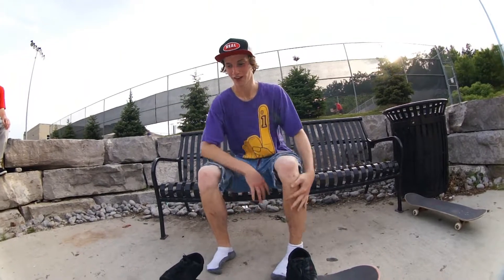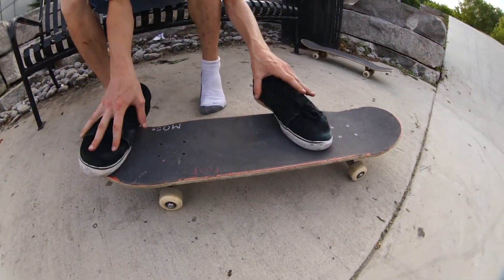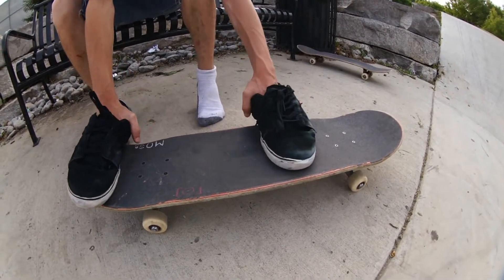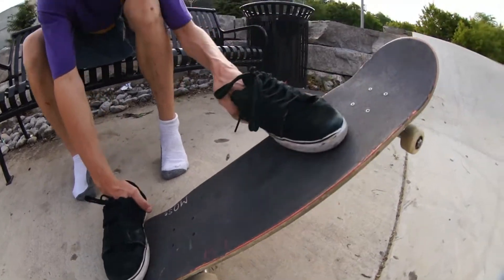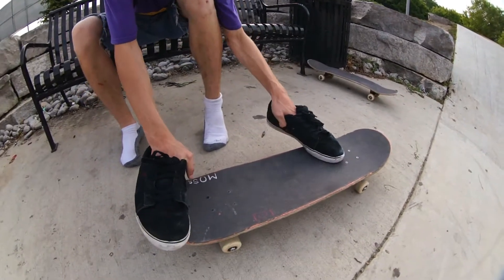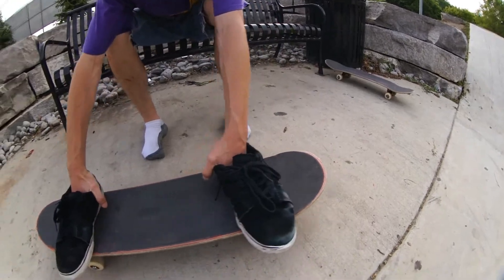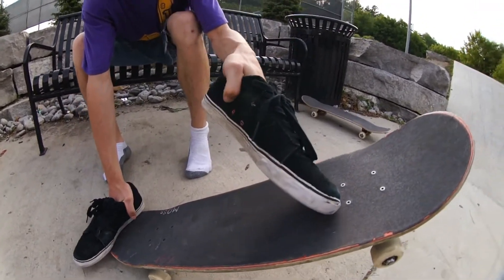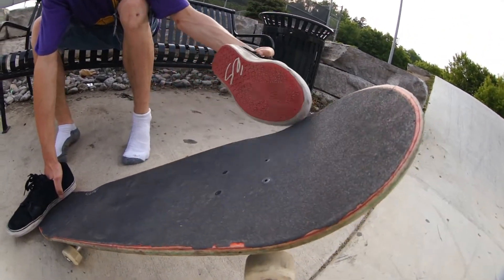How To: Kickflips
English ISU from a while back

Skaters:
warren thomson
Todd Peterson

Film& edited:
Warren Thomson